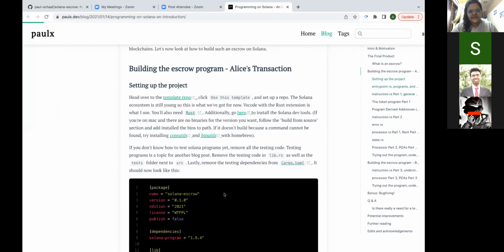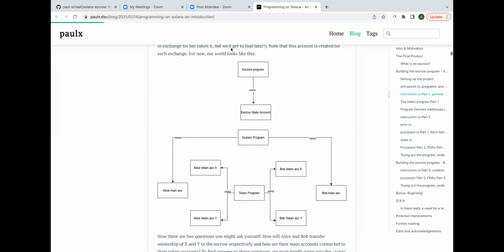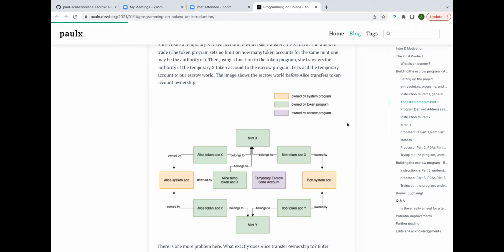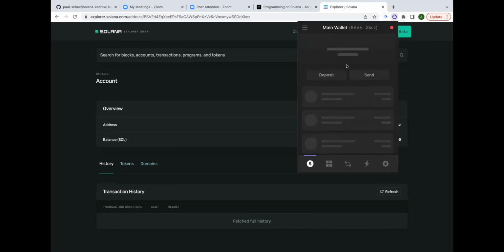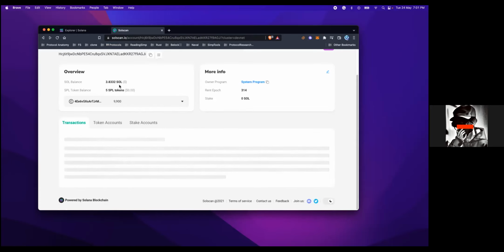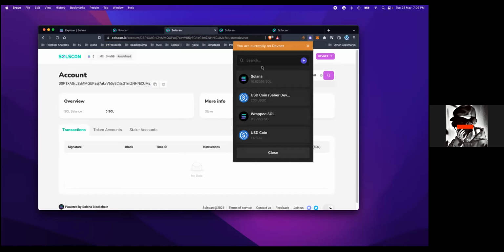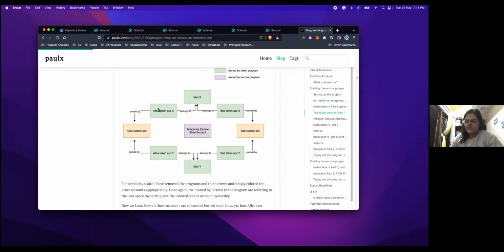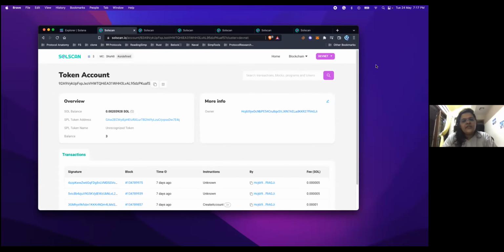Rust For Solana(24/05/2022): Accounts model in Solana explained